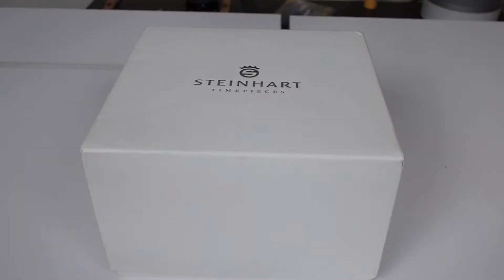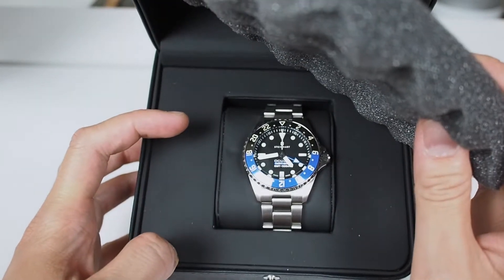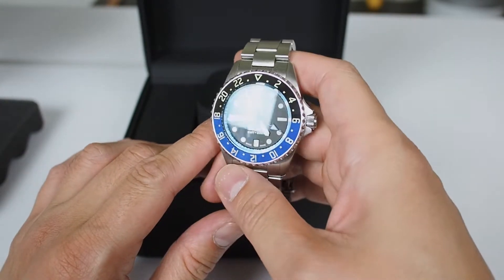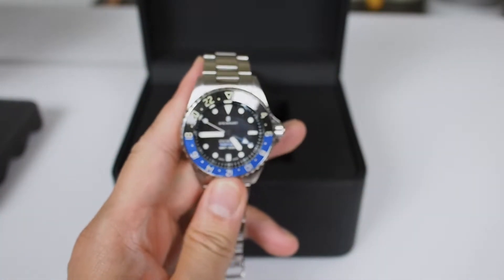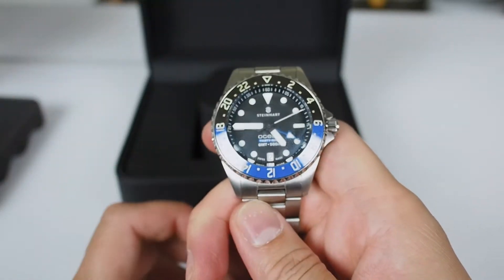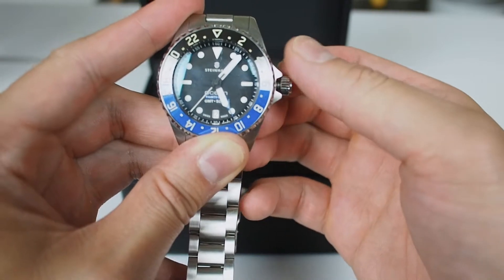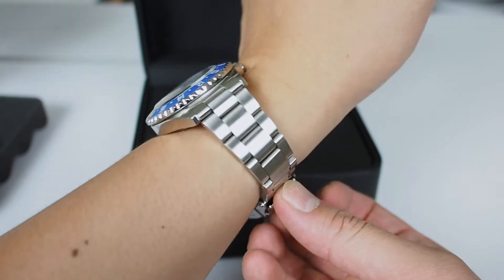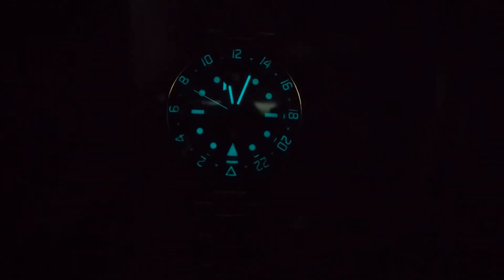hands on - Steinhart ocean 39 GMT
Bought this used or 2nd hand but it is absolutely in great condition. Wanted a GMT watch. This is the black and blue. Ceramic bezel with lume for practicality during night travels.

Music is by Moki Mcfly